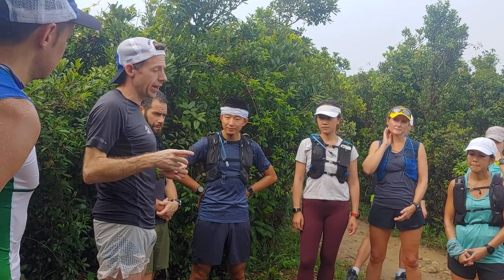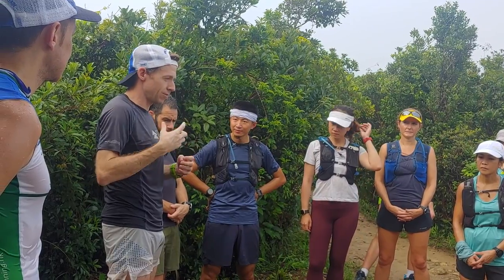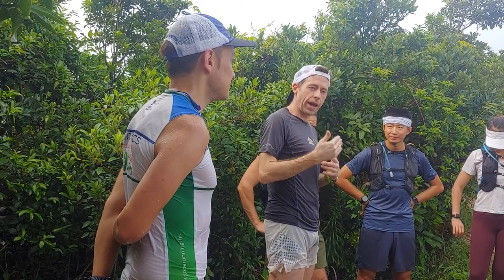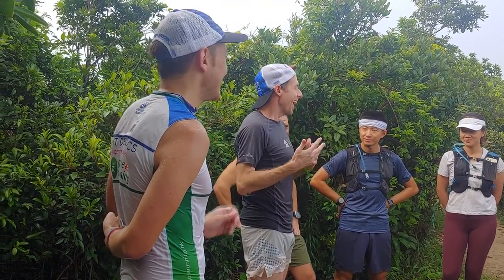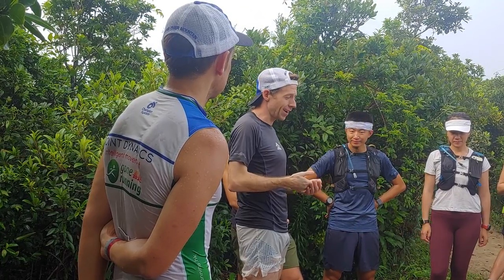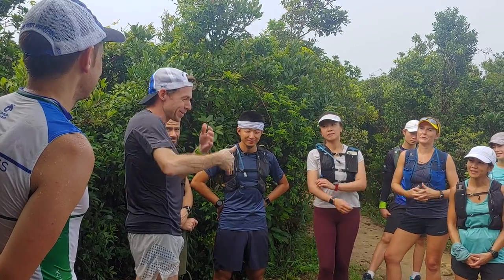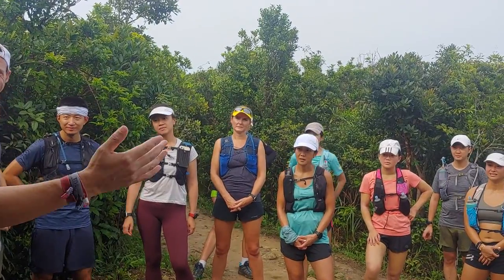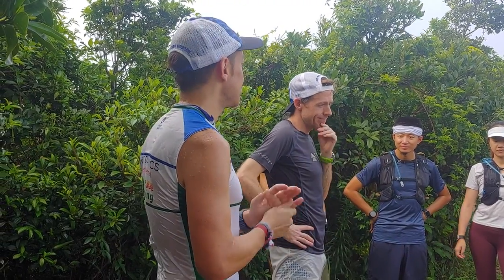Gone Running Downhilling workshop - Lesson 5, Practice it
Lesson#5 Practice it
- Intentionally add intensified downhill sections into usual runs.
- Practice it in your daily life, take stairs, for example!
- Throw in a double step occasionally until you are comfortable to do it constantly.
- Practice to extend stride lengths on slopes and stairs.
- Muscle memories give you comfort.

Coach Jeff and John stressing on getting the muscle and mind familiar with a good downhill technique works a long way.

The said event has raised HK$13,000 for our two charity partners, RUNHK + Christian Zheng Sheng College, both on aiding people trying to rid their unfortunate past and build a new life.